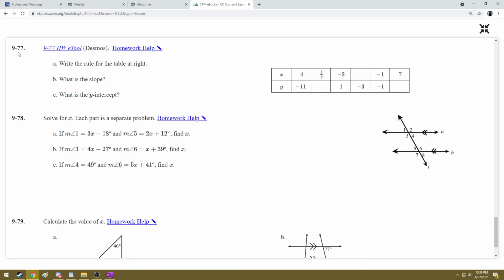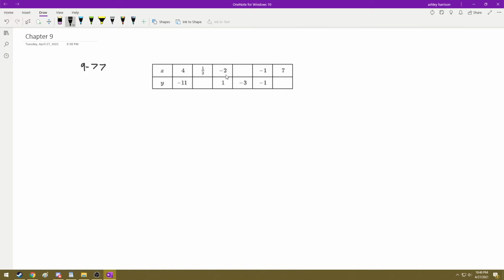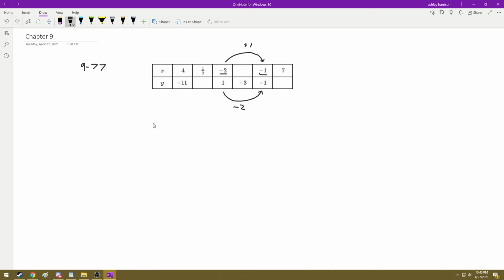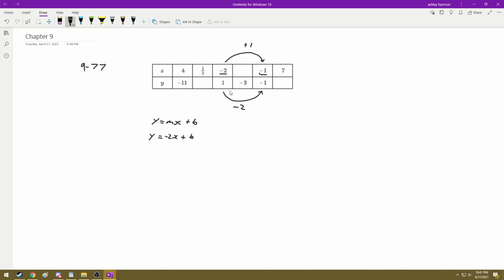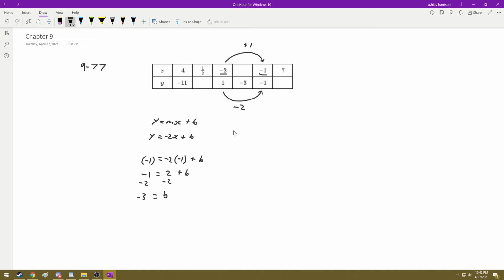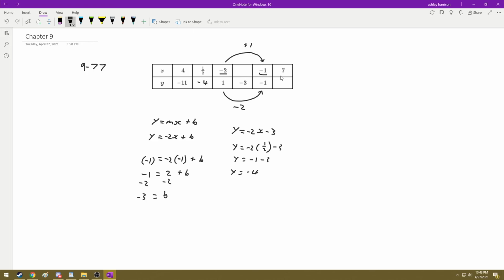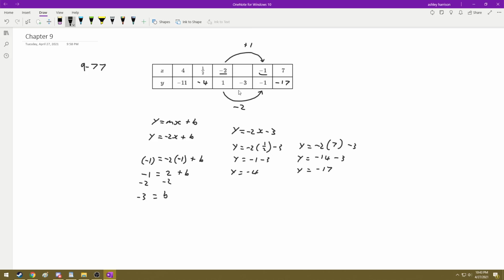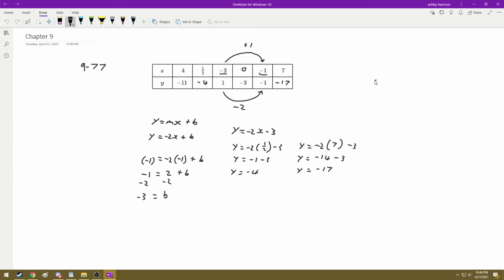Math 8, 9.2.2, 9-77